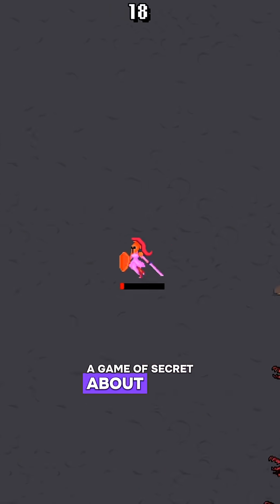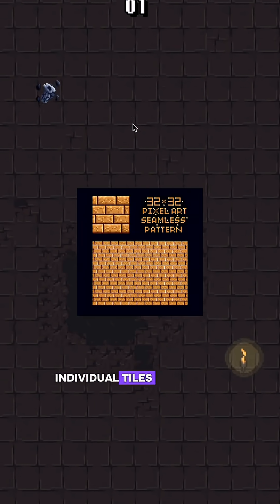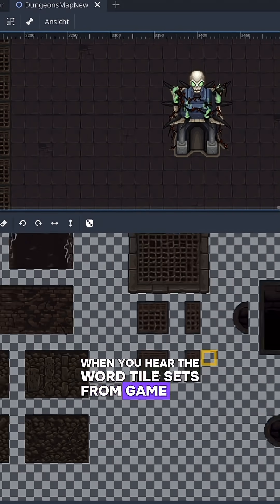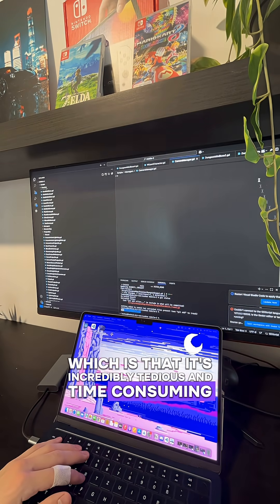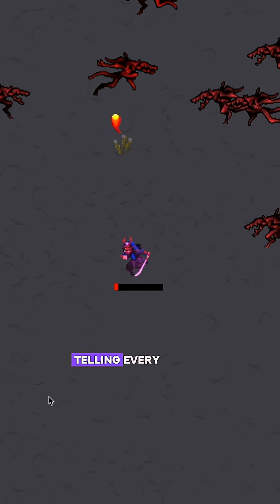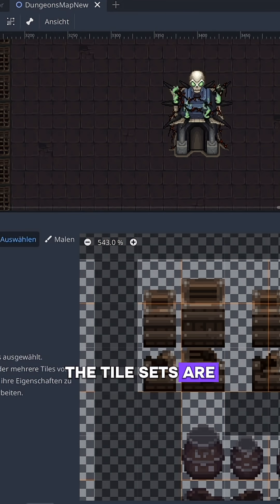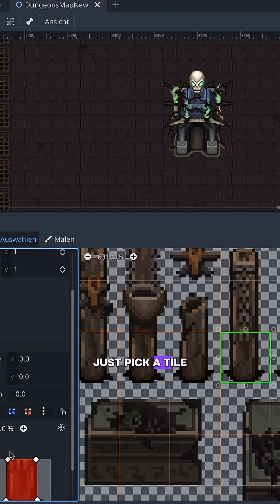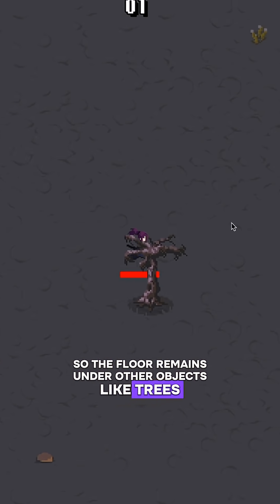Game Dev Secrets: Tiles and Maps!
A small overview how Tiles and tilemaps work.